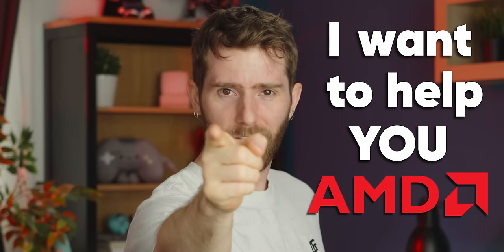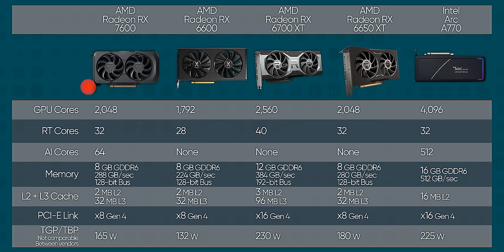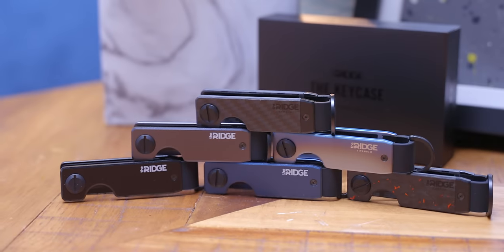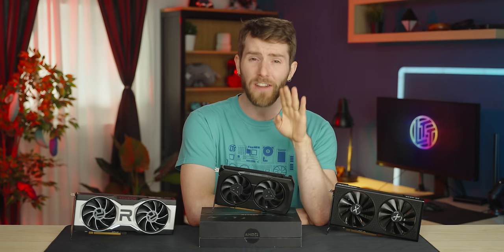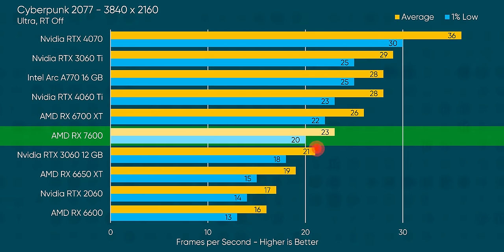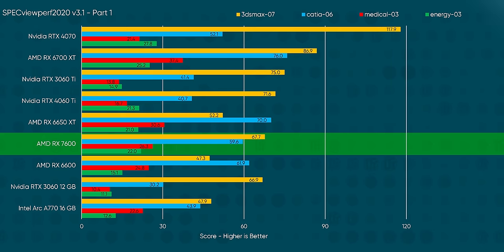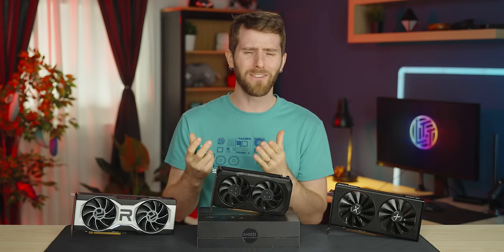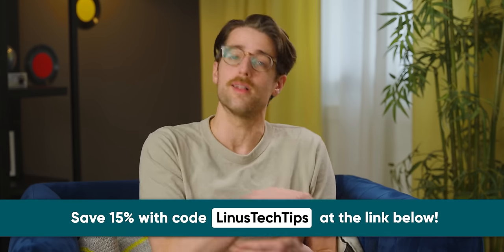AMD, you NEED to hire me! - AMD Radeon RX 7600 Review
Check out The Ridge’s Father’s Day sale using the link below and Save up to 40% through June 15th!

AMD is finally launching a mainstream GPU as part of their RDNA3 clad Radeon 7000 series lineup. And boy, are they being competitive. Especially since Nvidia doesn’t seem to concerned with the low end based on the pricing of their 4060 Ti cards. But can AMD match the Ray Tracing and AI bells and whistles of Team Green? And can AMD beat their own competitively priced 6000 series of video cards? Only one way to find out. by watching our review of AMD Radeon RX 7600.

CHAPTERS
0:00 Intro
1:22 RDNA3
2:12 1080p Gaming
4:43 VRAM
5:51 1440p Gaming
6:29 4K Gaming
6:51 RT & FSR
7:27 Power and Thermals
8:00 Productivity
8:32 Pricing
9:46 Conclusion

Correction: 6:06 The 3060 Ti has just 8GB of VRAM. The 3060 12GB should be highlighted instead.